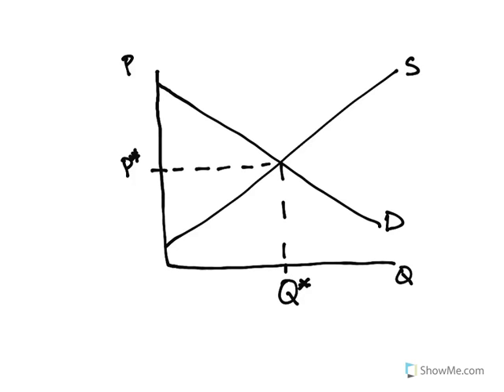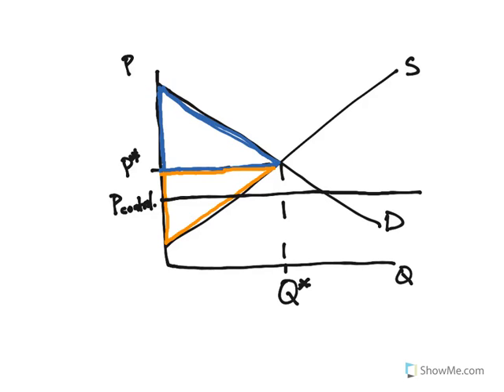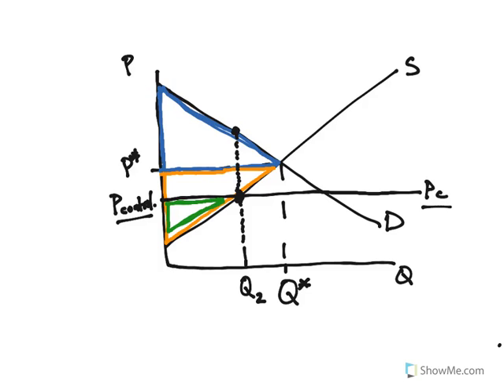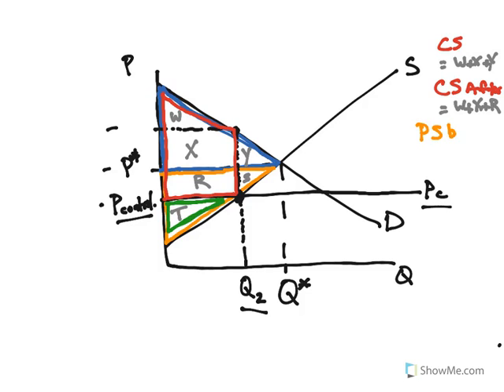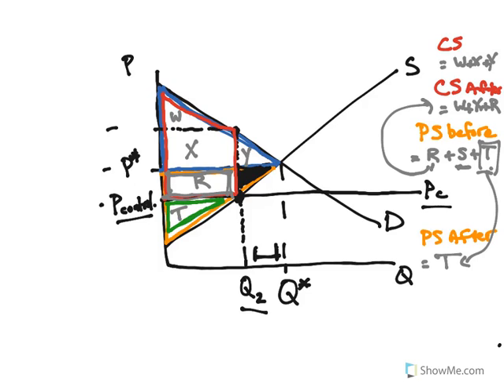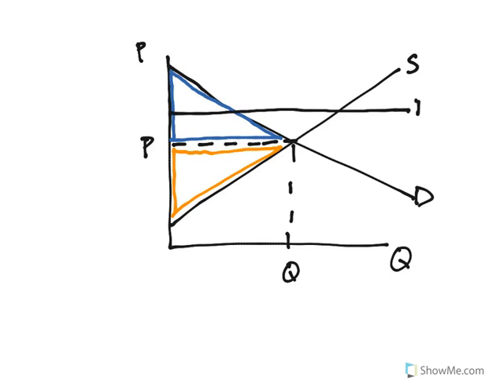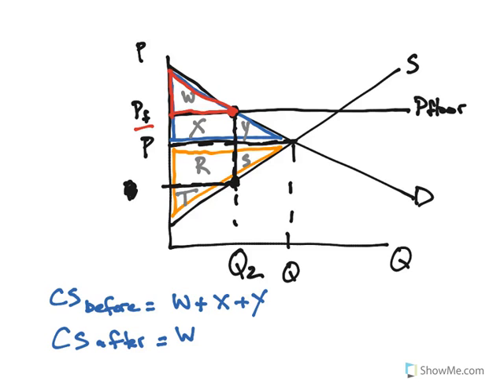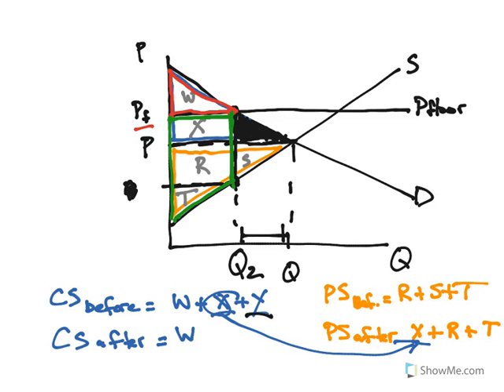Price controls and welfare loss TAP TM ECO101